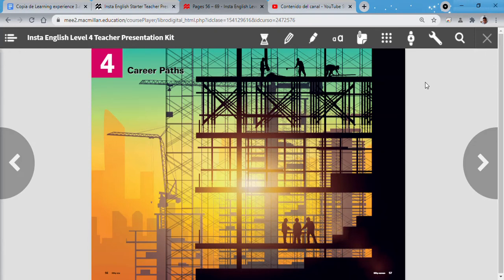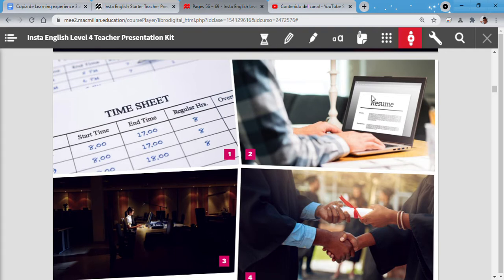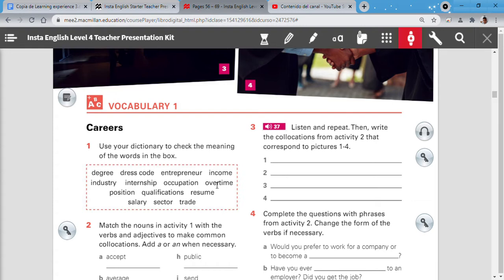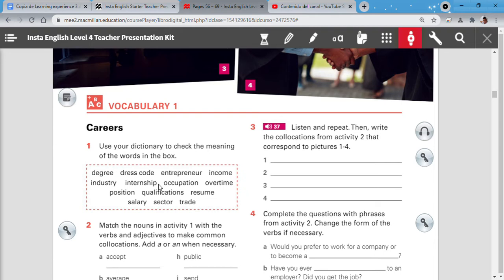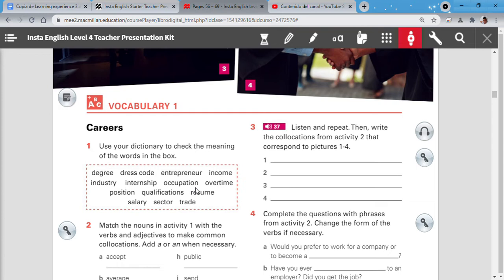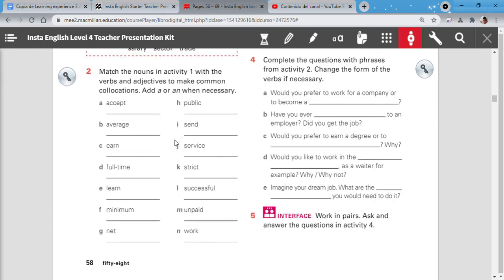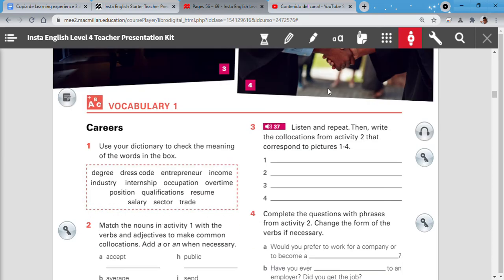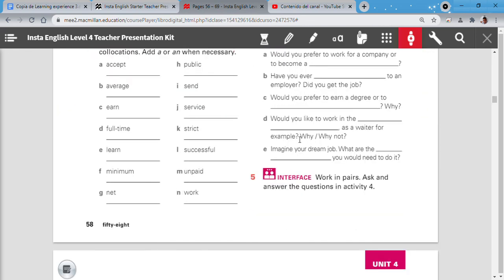Pages 56 – 69 Insta English Level 4 Teacher Presentation Kit Google Chrome 2021 06 12 23 23 37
Teacher: Alan Lucero P.